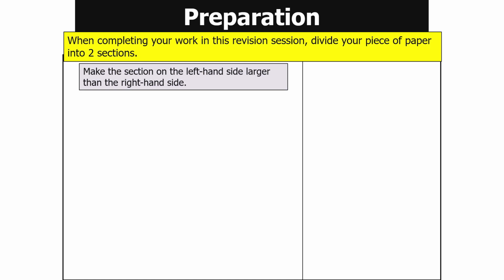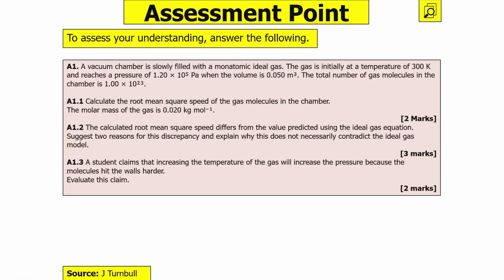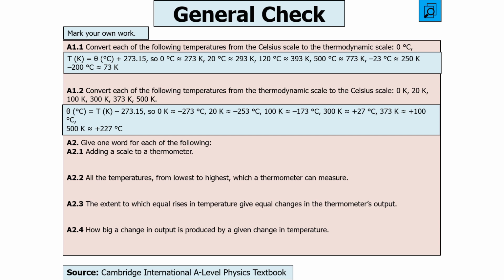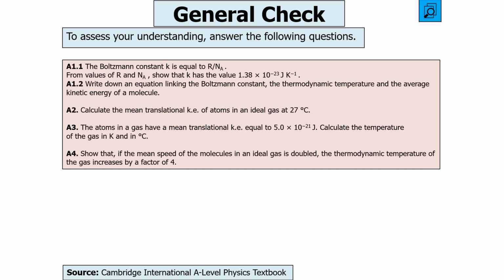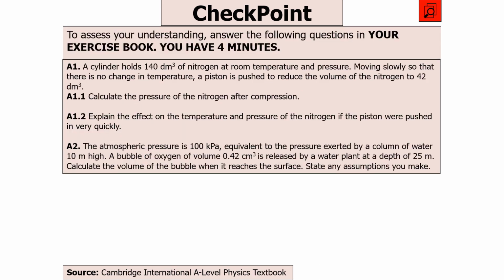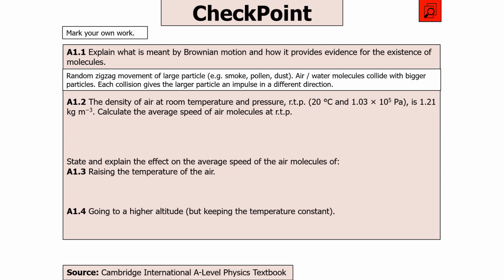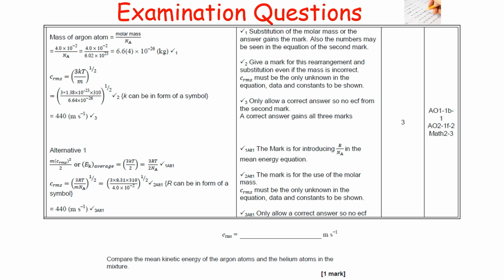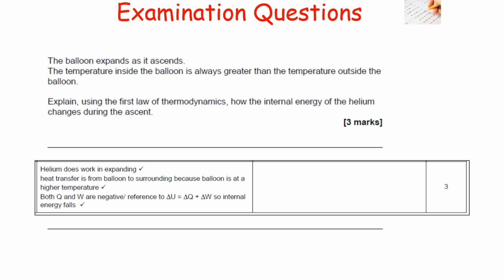A Level Physics Paper 2 Thermal Physics Ultimate Revision Session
This a complilation of 4 different A-Level Magnetic Fields revision sessions.
All the revision session review answering questions for A-Level Physics.